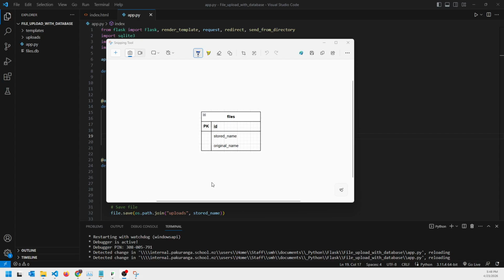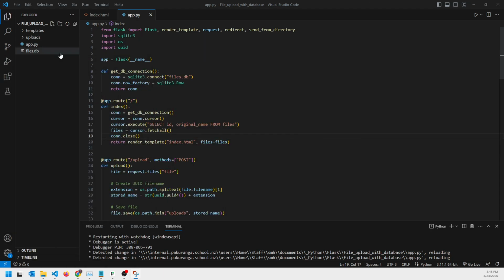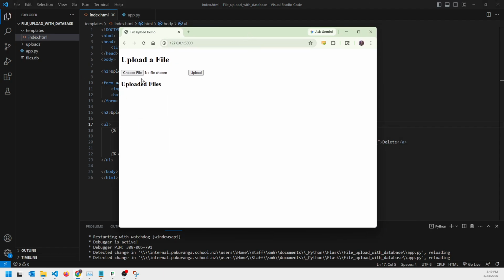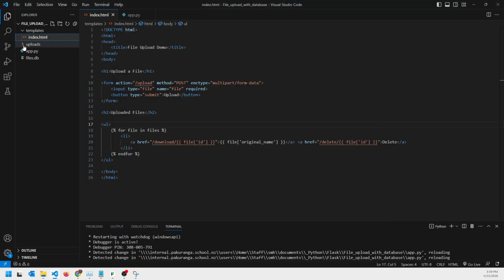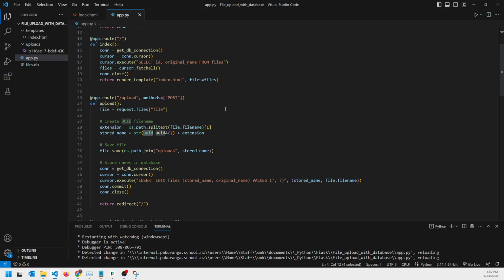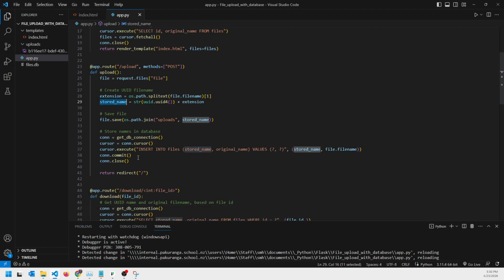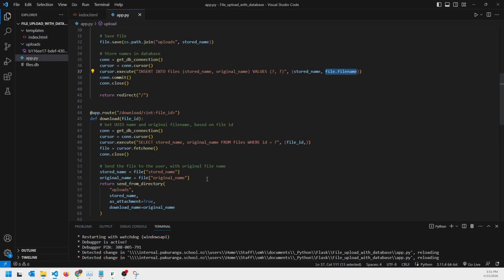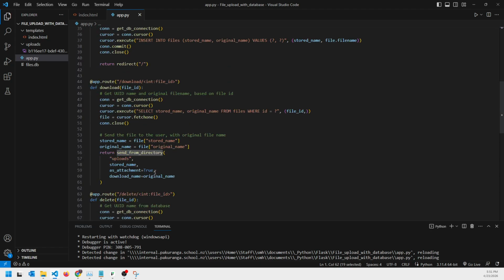Upload files in your Flask app, without getting any file name clashes